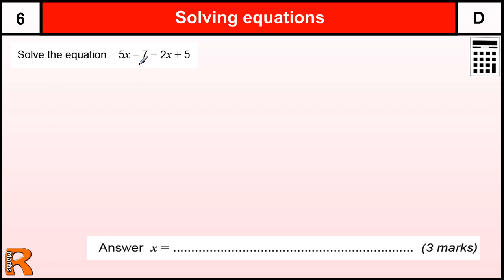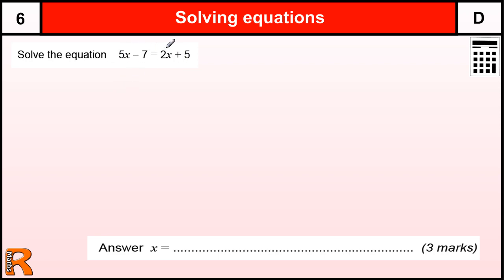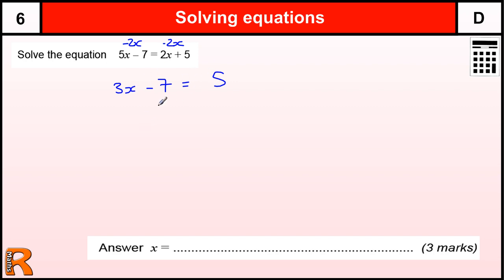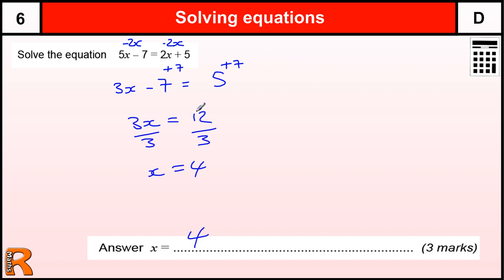Solving equations unknown on both sides GCSE Maths revision Exam paper practice & help